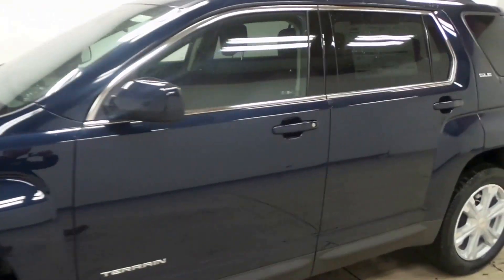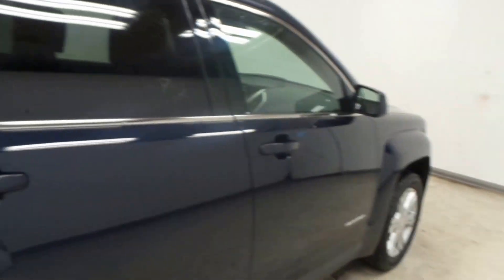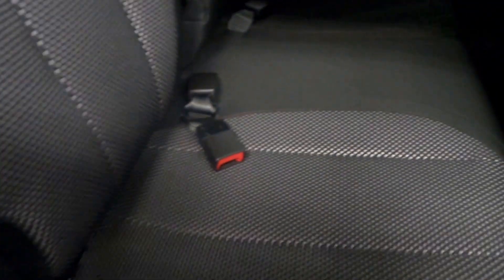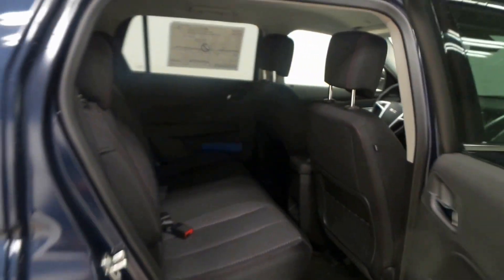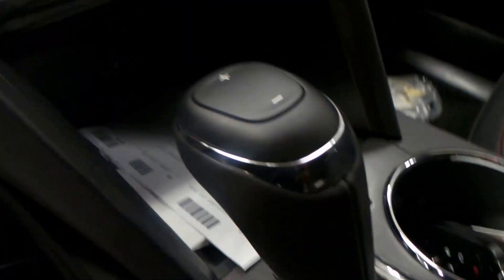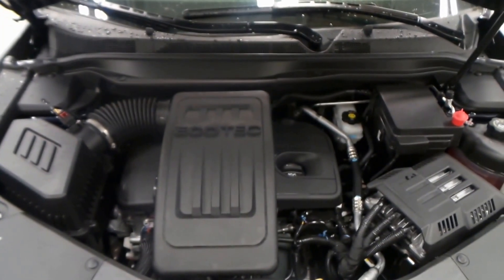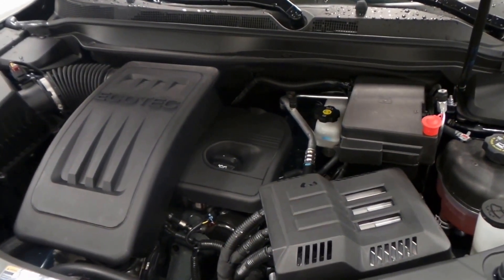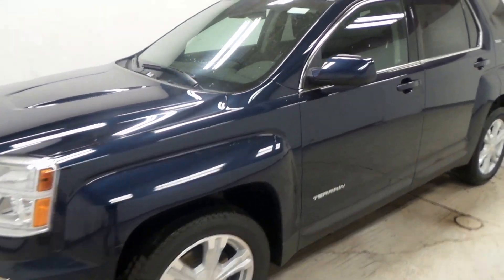2017 GMC Terrain SLE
Come test drive this 2017 GMC Terrain SLE, stock
today at McDonald GMC Cadillac 5155 State St. Saginaw, MI.